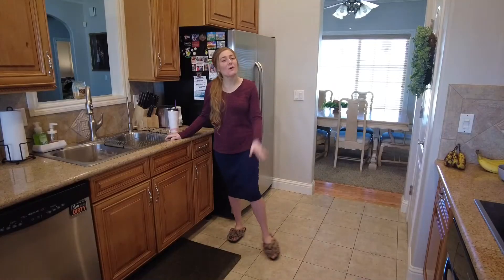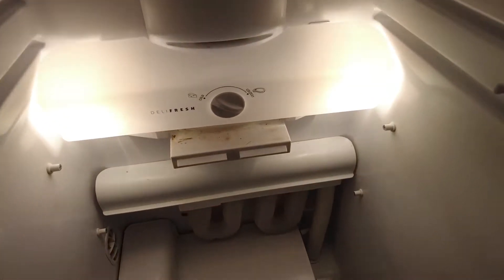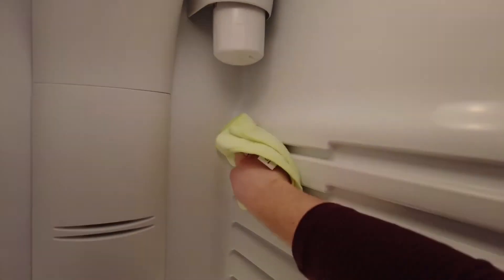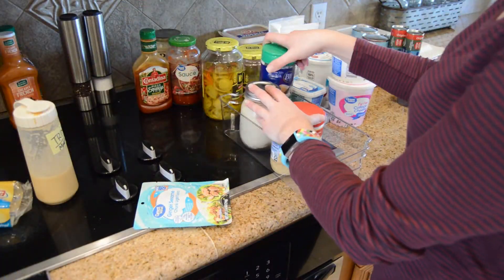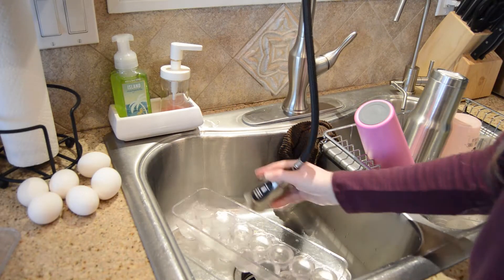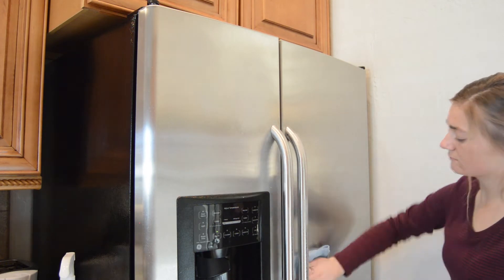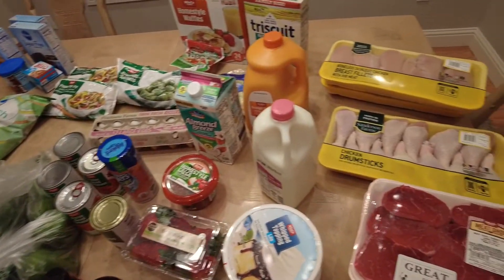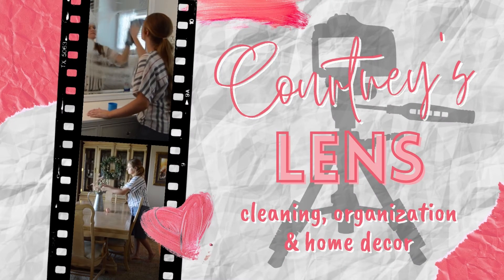HOW I CLEAN MY FRIDGE & RESTOCK / FRIDGE DEEP CLEAN & ORGANIZATION / GROCERY HAUL & CLEAN WITH ME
Hey friends!

If you are cleaning along with me today, I hope you get alot accomplished on your deep/spring cleaning to-do list. And if you are watching me today to hopefully catch some motivation to begin on your list, I hope you find the what you're looking for. If you are a returning subscriber to Courtney's Lens, welcome back! I love hearing from each of you, so be sure to comment on this video or head over to Instagram @Courtneys_Lens and follow me there so we can become friends !
Happy Watching!

Here are some of the products used in this video!
Sprayway Glass Cleaner (pack of 2)
O-cedar spin mop!
Spring Pillow Covers Set of 4